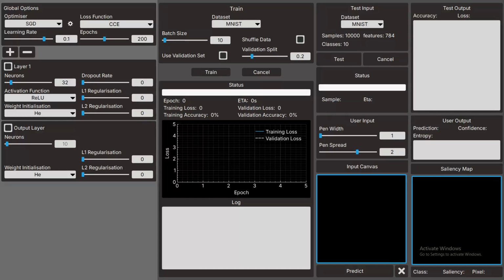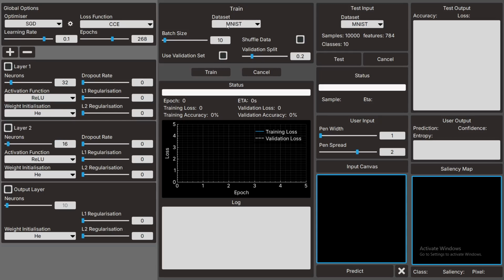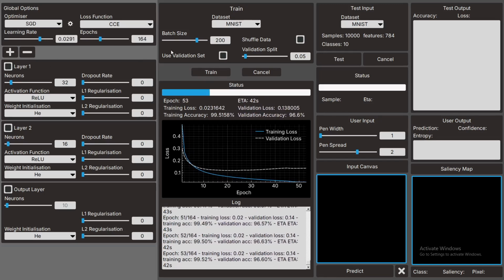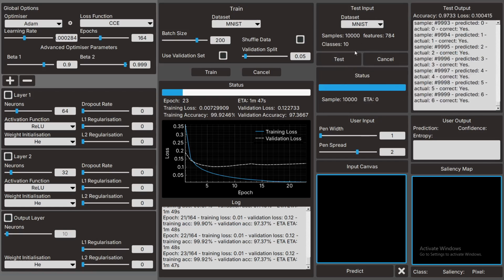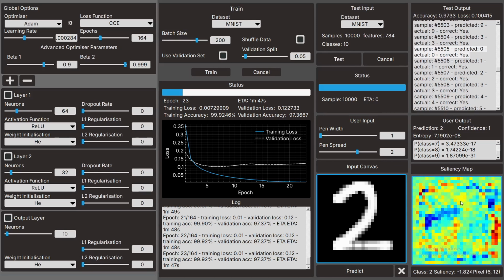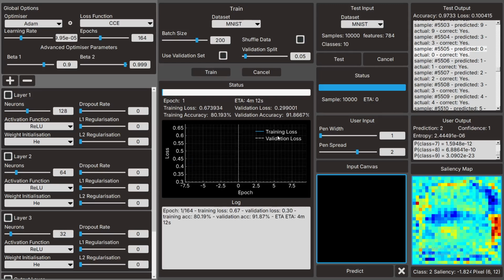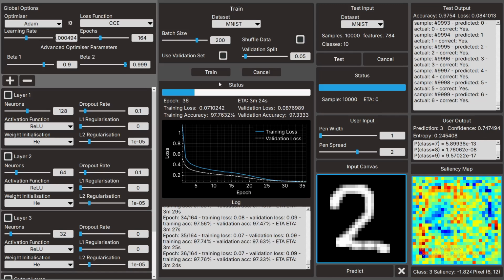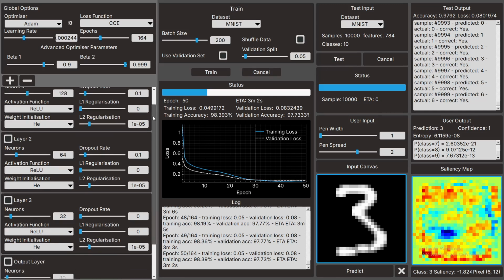Neural Network Visualiser - Demonstration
This is a demo for a Neural Net Viewer built in C++ with QT for the GUI and Eigen for matrix computations. The program allows you to build a network with dense layers, and fine tune the parameters. With feedback on training and testing.